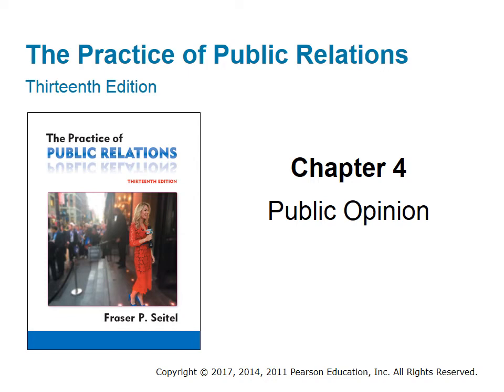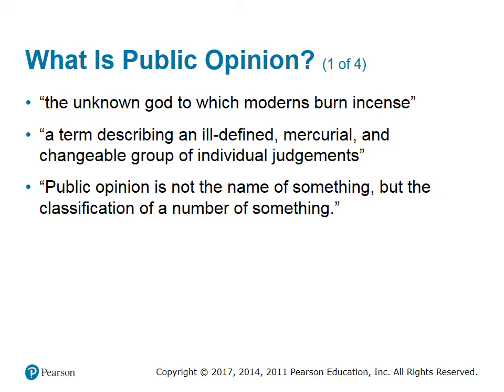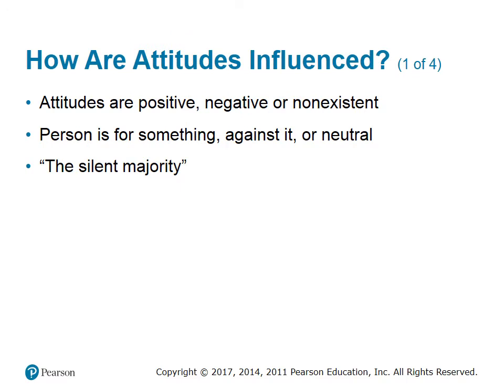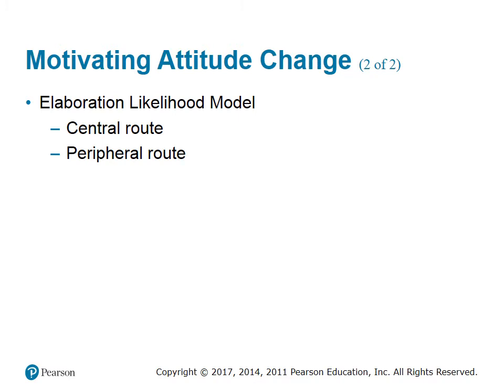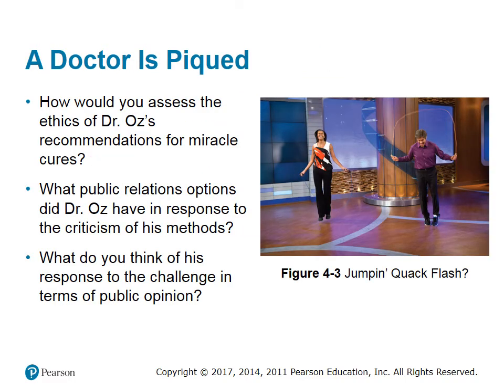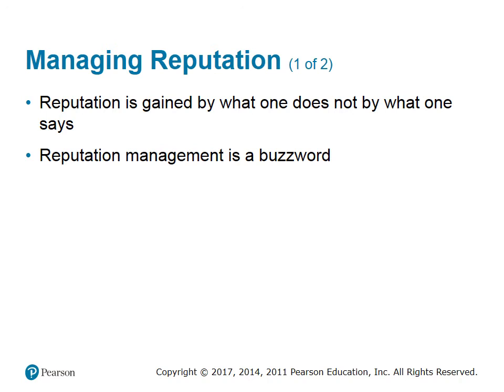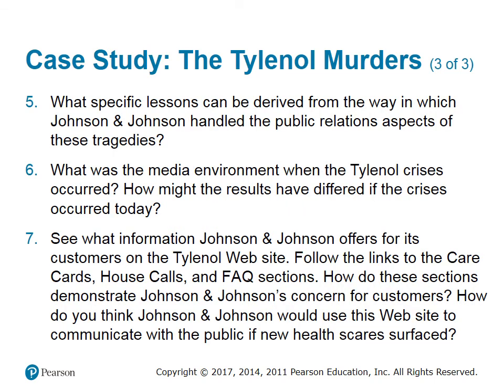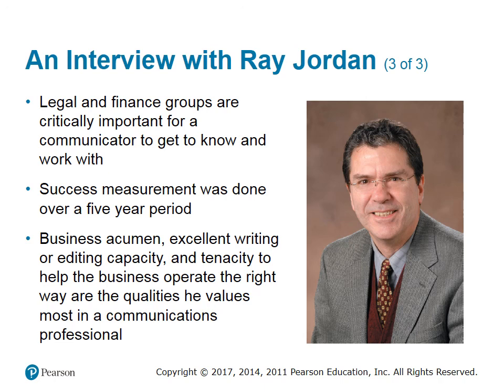seitel ppr13 ppt04 lecture